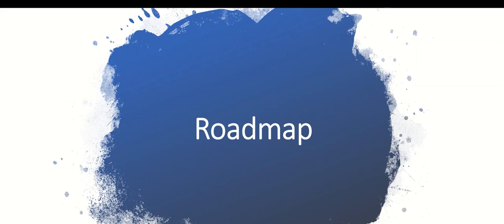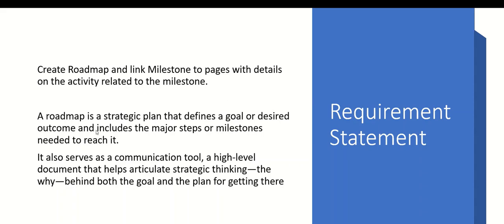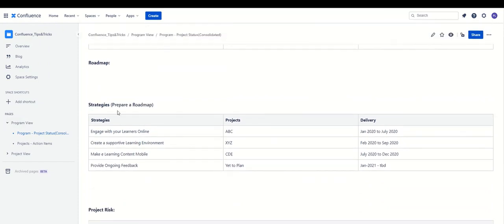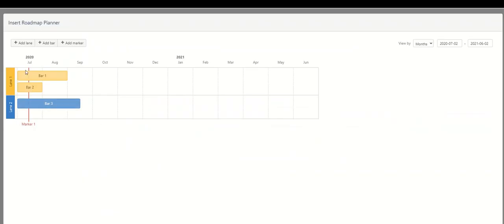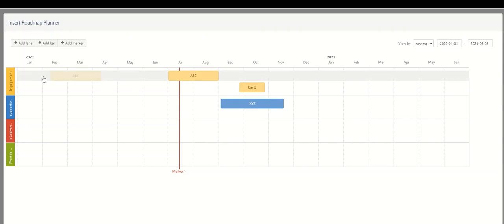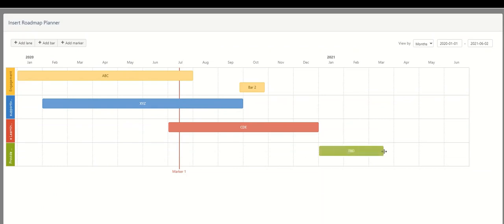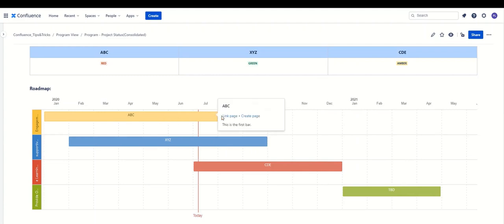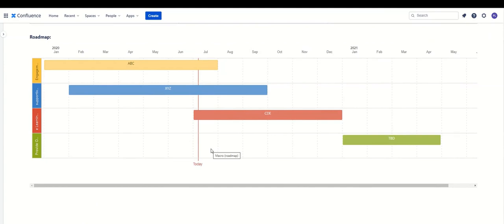Confluence for Beginners - Roadmap(Lesson-5)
Confluence has a superb macro to create roadmap and also provide additional functionality in linking the individual milestone to respective detailed page of the same.
Roadmap is a strategic planning technique that places a project's goals and major deliverable (tasks, milestones) on a timeline.